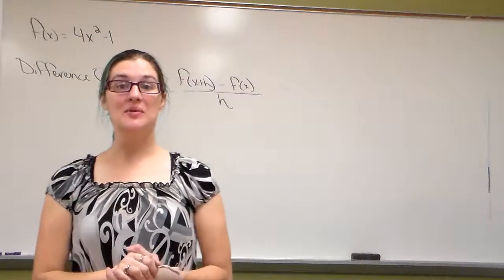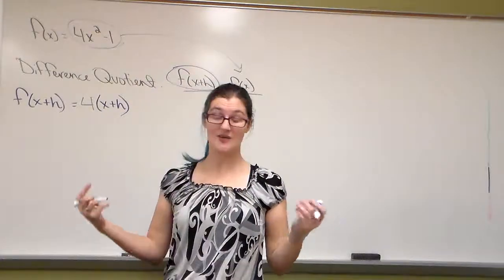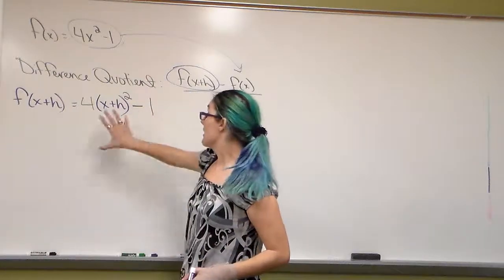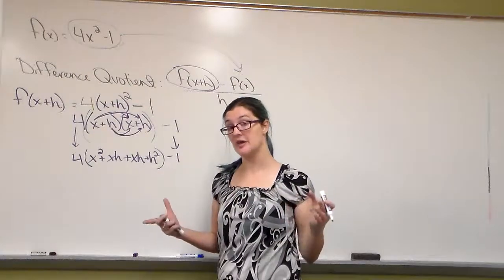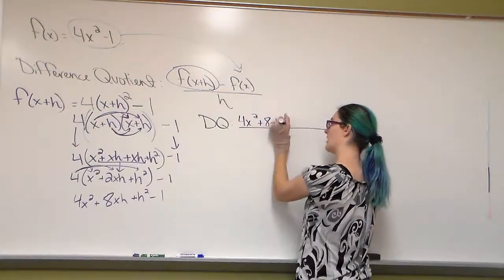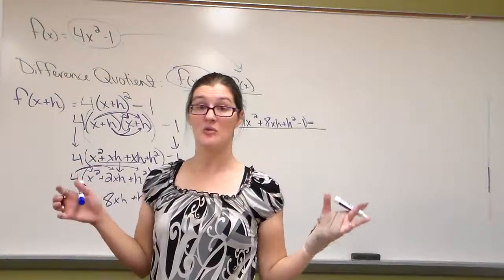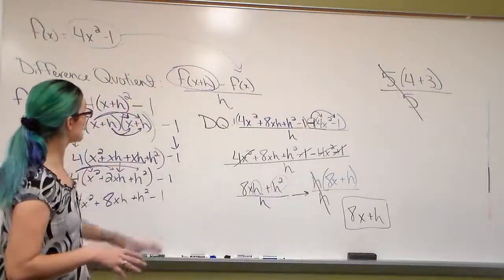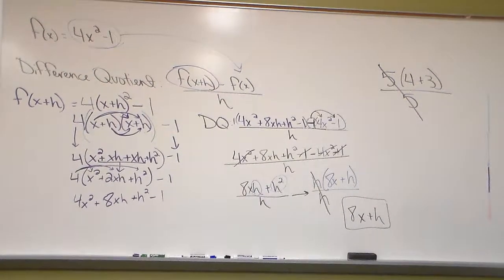Difference Quotient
Difference quotient, finding f(x+h), plugging it into the formula, simplifying, factoring, and reducing